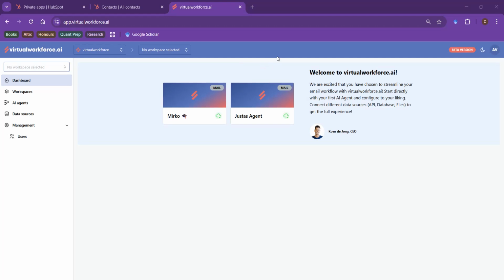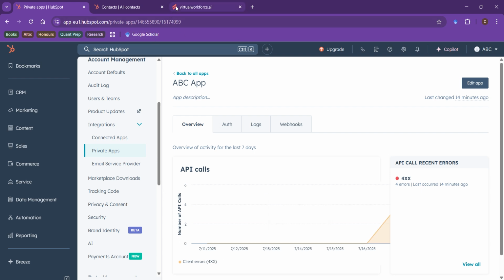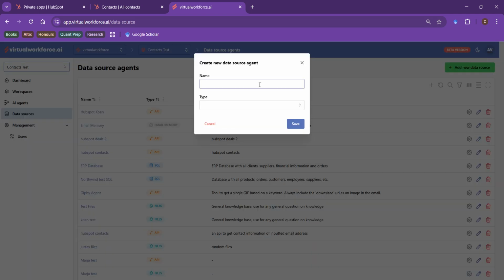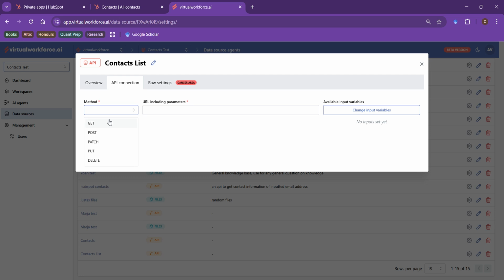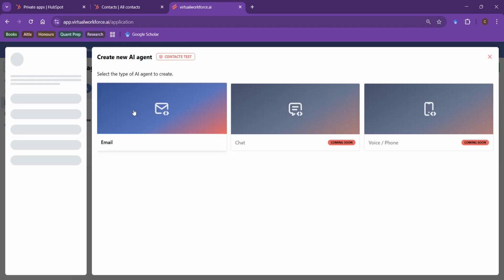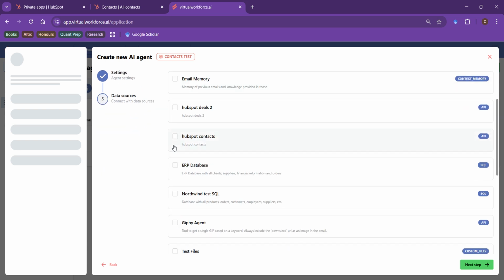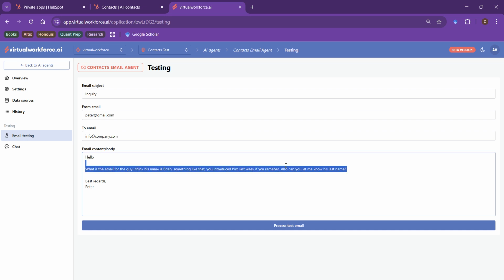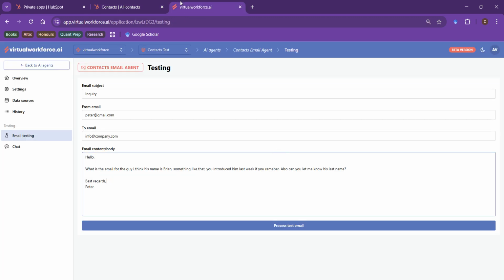HubSpot API Integration